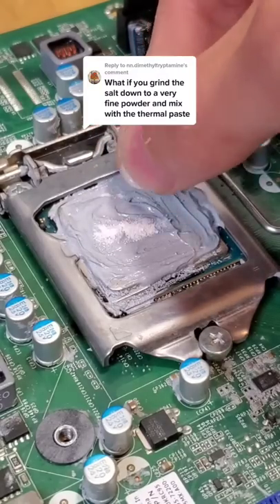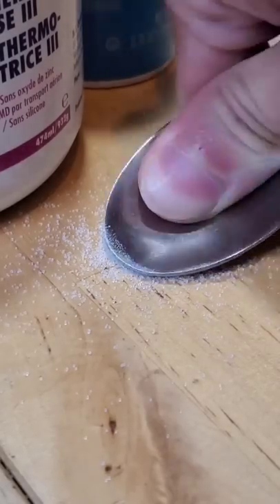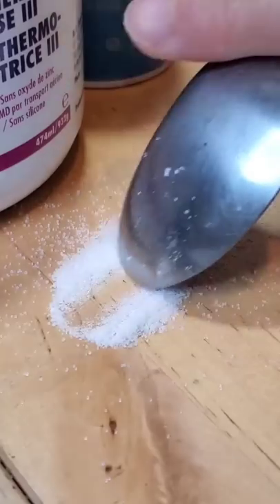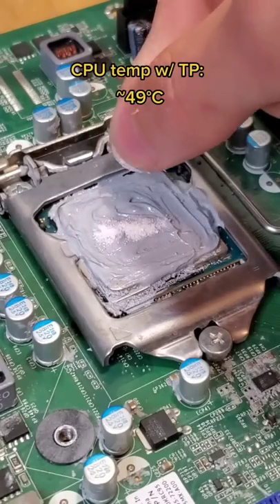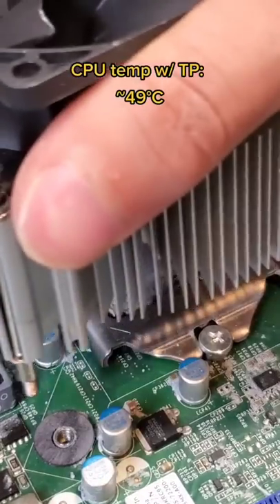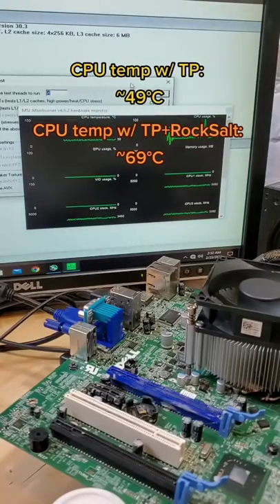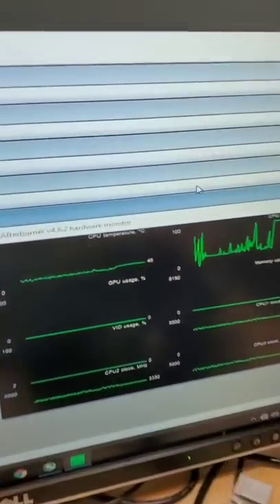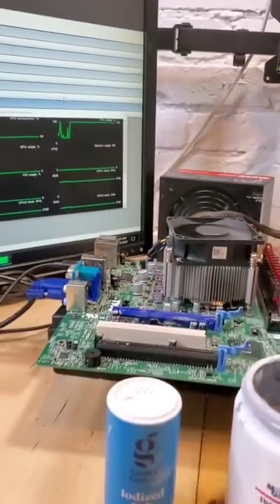grinding down the salt before mixing with thermal paste